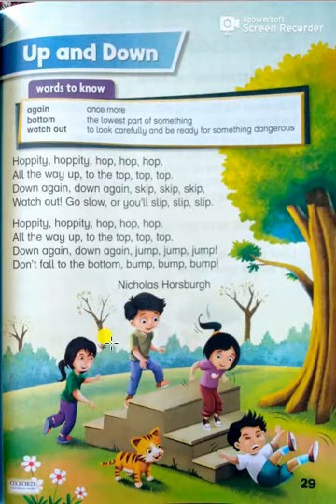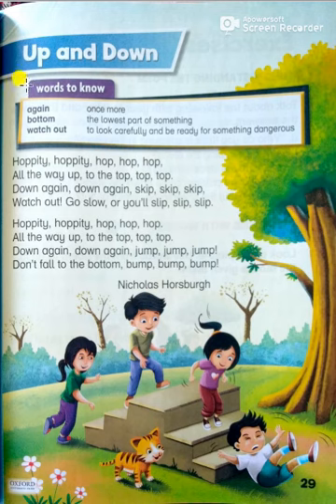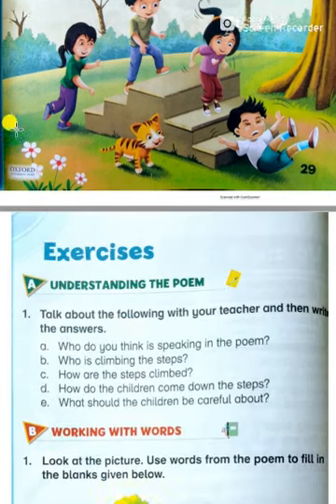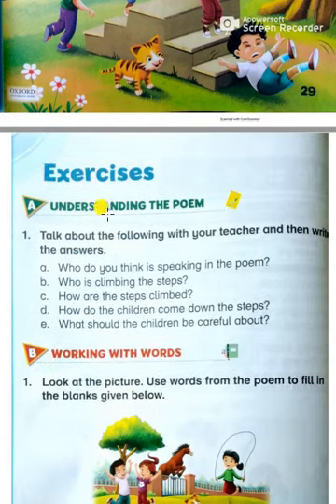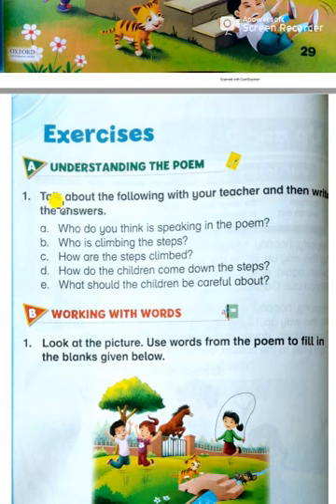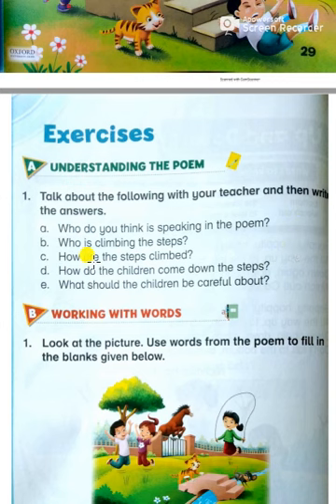unit 3 lesson 2 exercise class one English